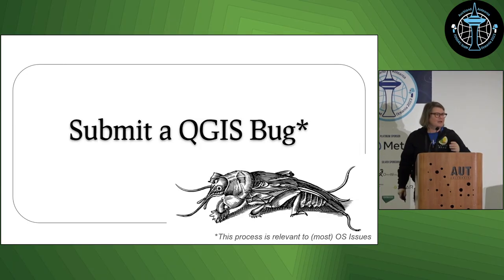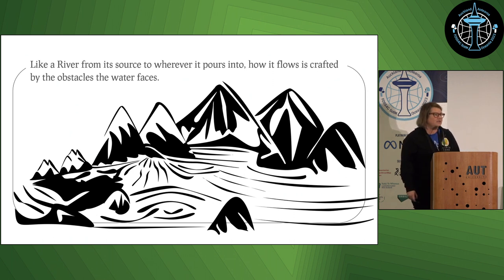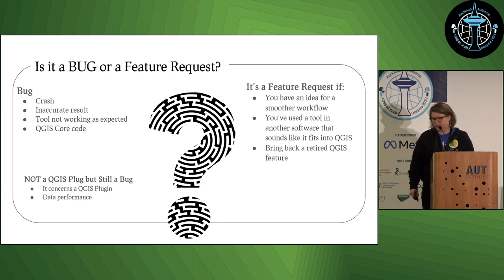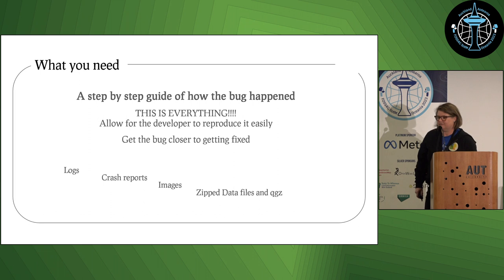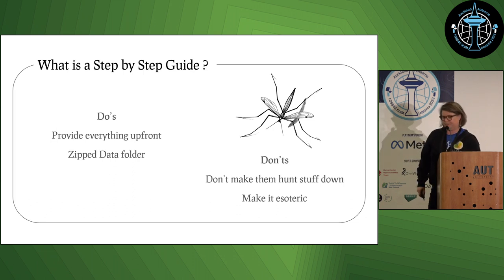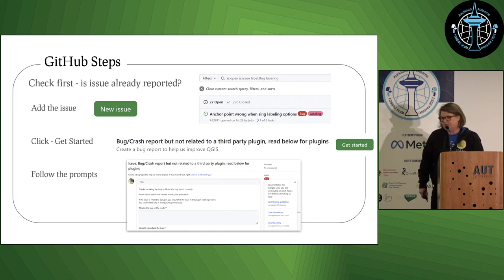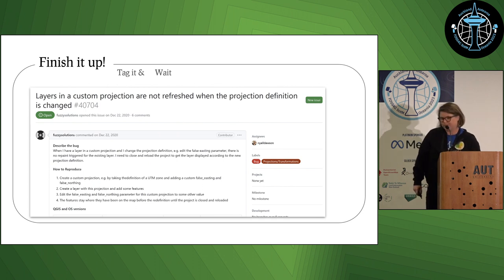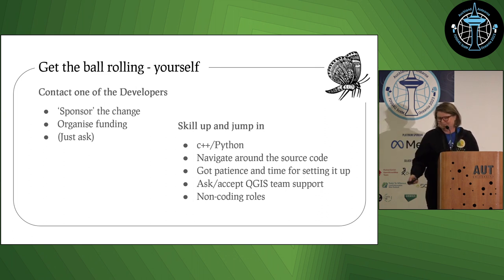Em Hain: Submit a QGIS Bug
Submitting issues gets them fixed, really it does - we will take you through how to submit them and how they get fixed.

What you need to know to submit an issue for QGIS. How to set it up, what to include, and how to understand the process.